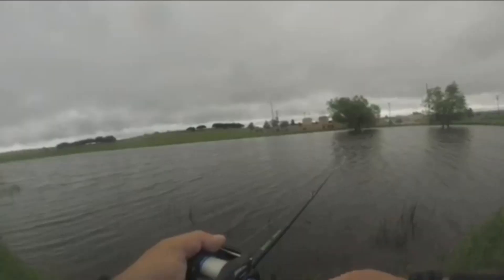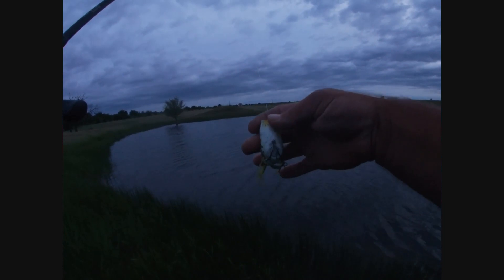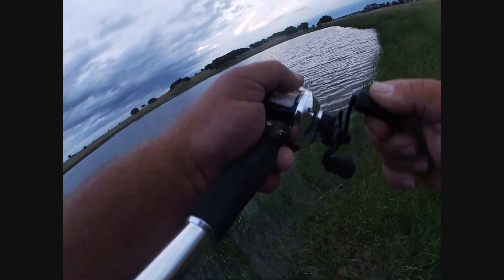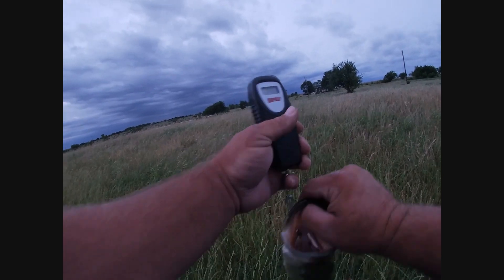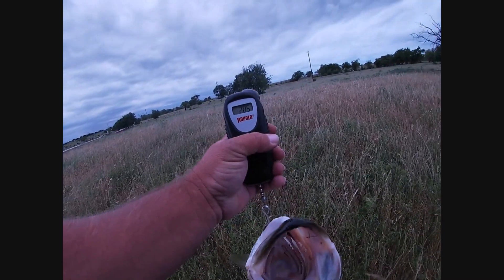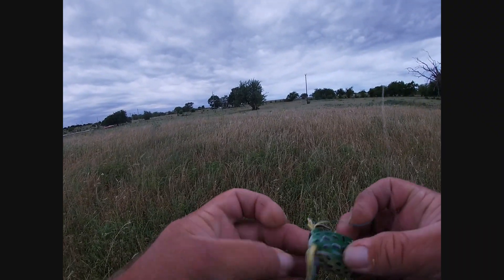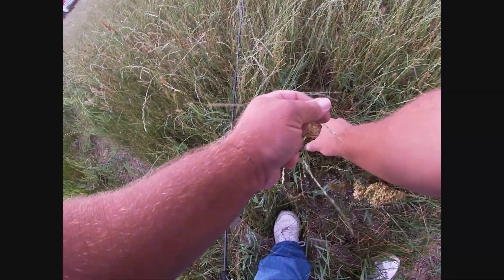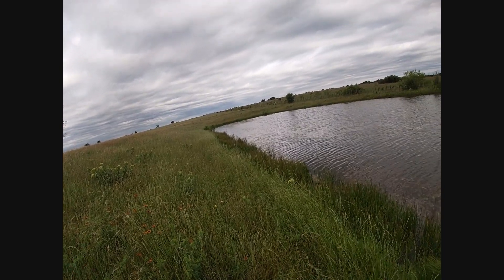TOP WATER MADNESS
Nothing but top water explosions. It took awhile but I finally figured out the timing on the hook sets.